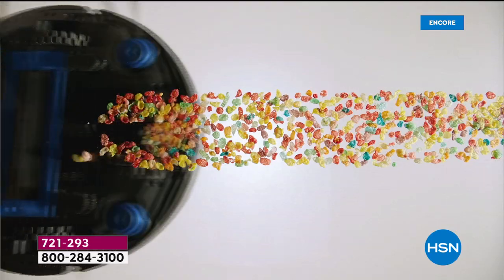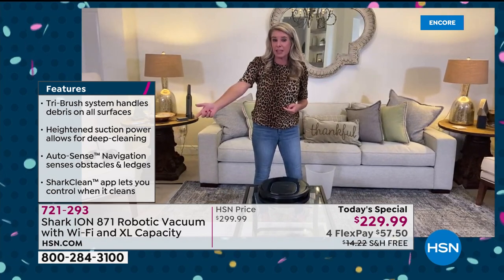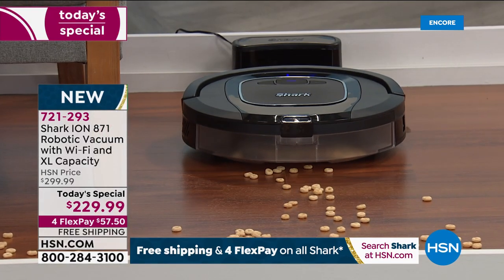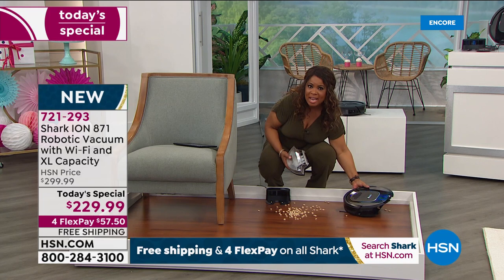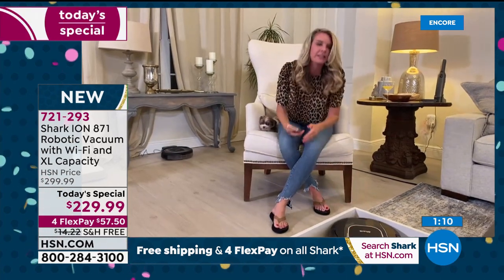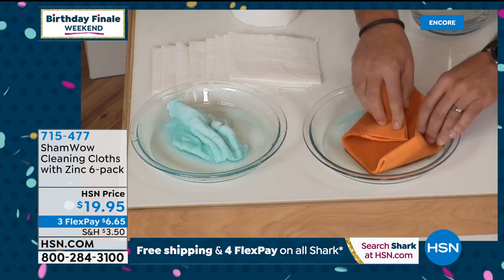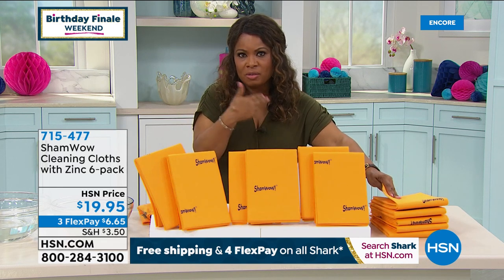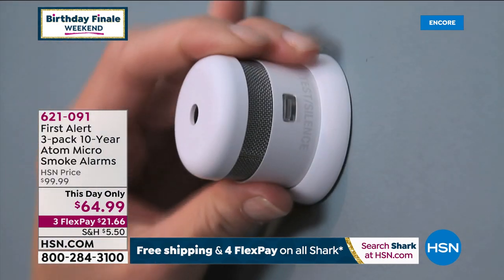HSN | Home Solutions Celebration featuring Shark Cleaning 08.01.2020 - 03 AM